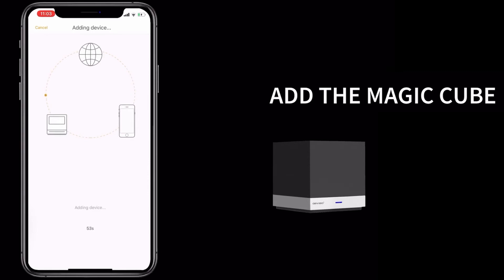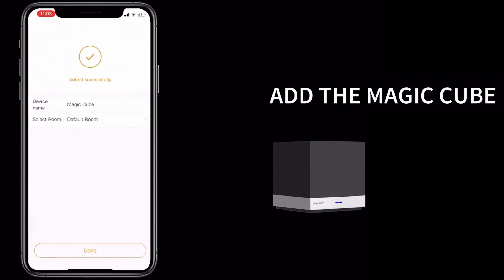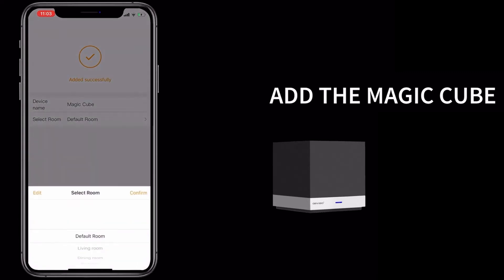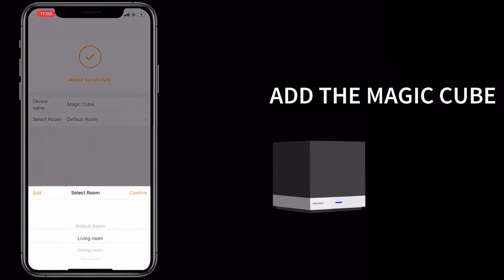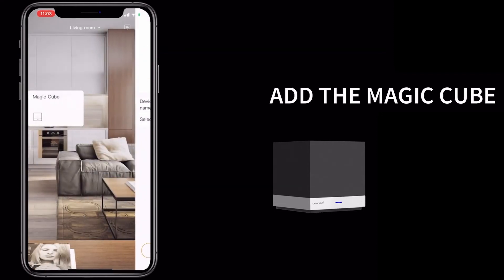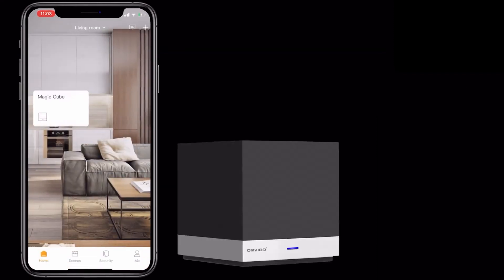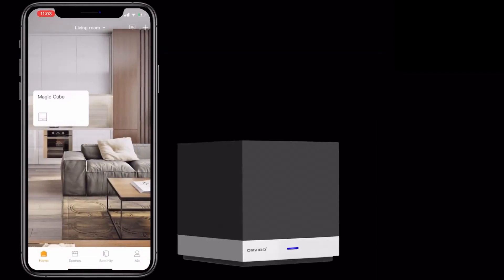How To Set Up Orvibo Magic Cube? | Basic Smart Home Automation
The Magic Cube a.k.a Smart WiFi Remote is the most basic Home Automation Device on the market. The product is manufactured by Orvibo and has won multiple international design and Innovation Award.

Skip to 00:26 To See How to Configure the Magic Cube on Your Smart Phone